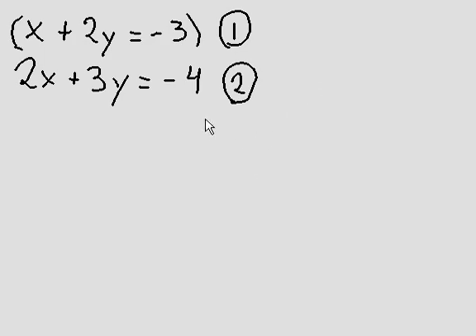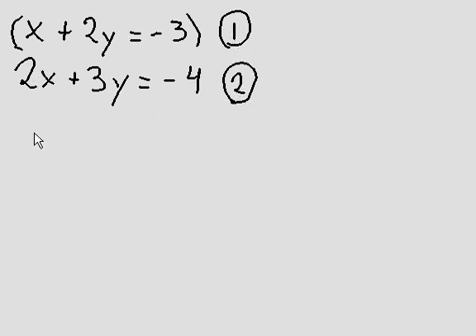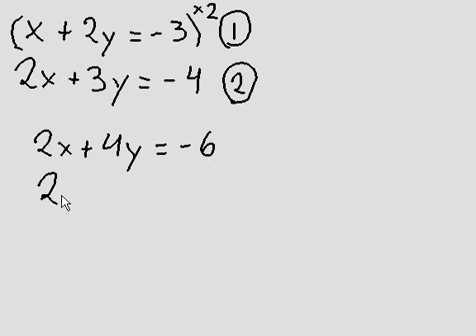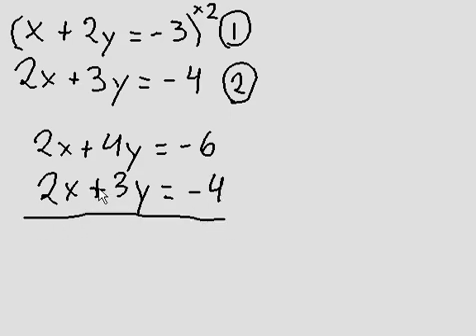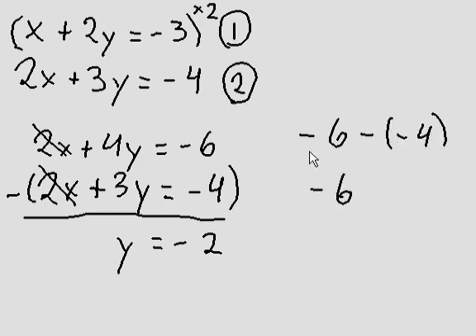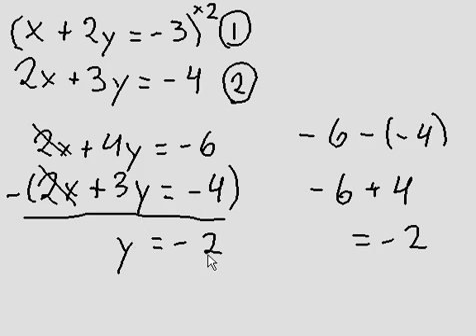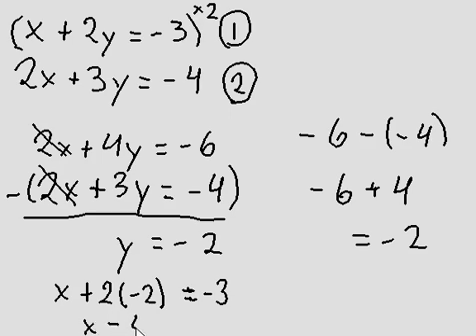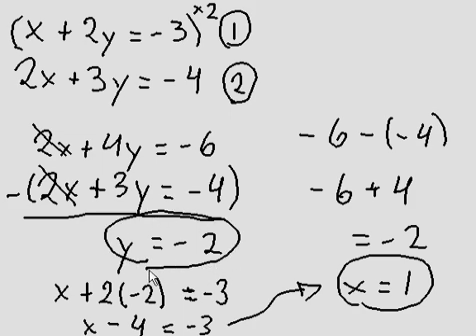Systems of Equations - 2 variables (elimination method) - Made EASY!!!!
Solution of two-variable system of equations with the elimination method.